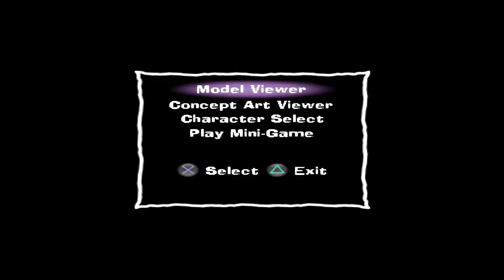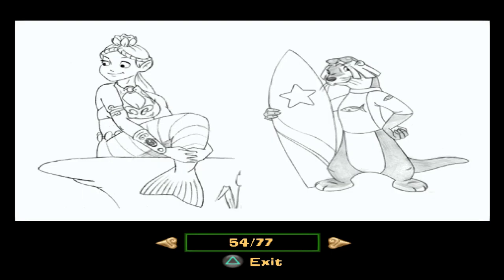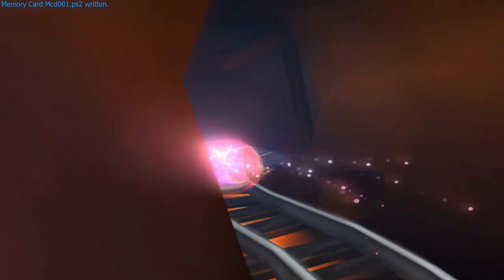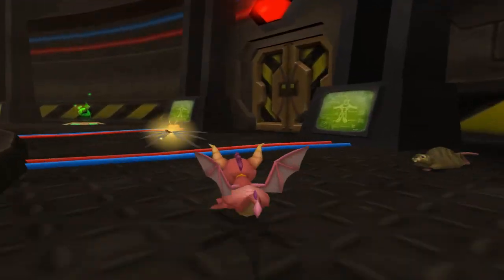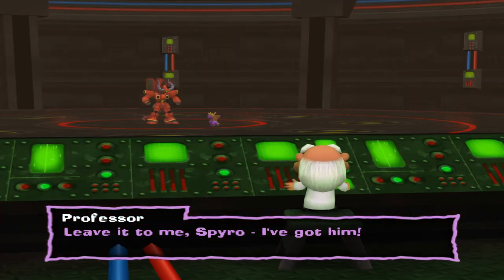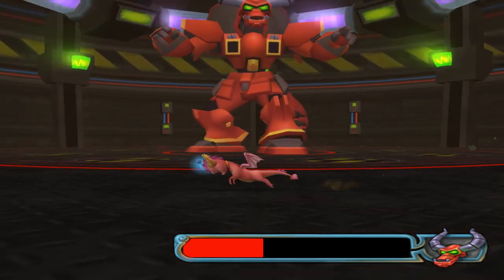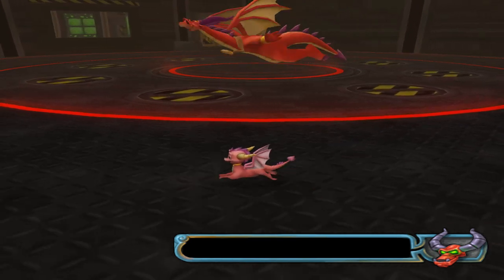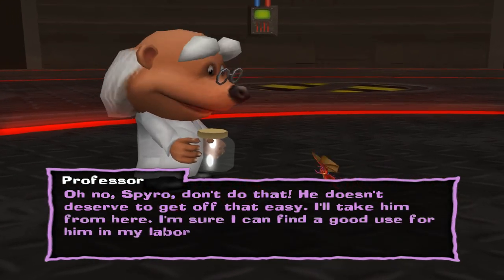MECHA-RED - Spyro: A Hero's Tail (FINALE)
The Professor has accidentally buffed Red. It is up to us to put this dragon down once and for all.